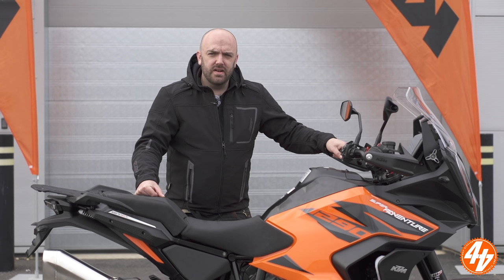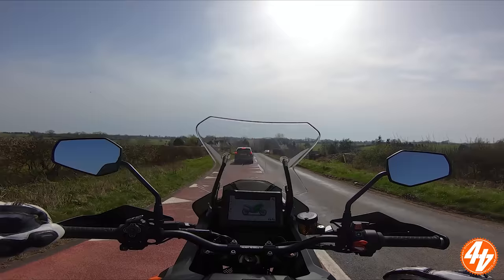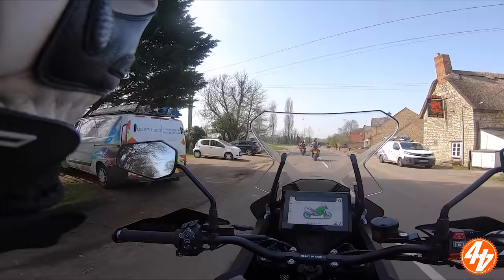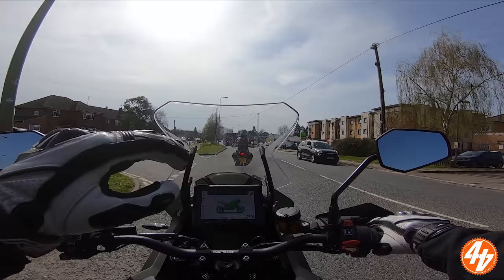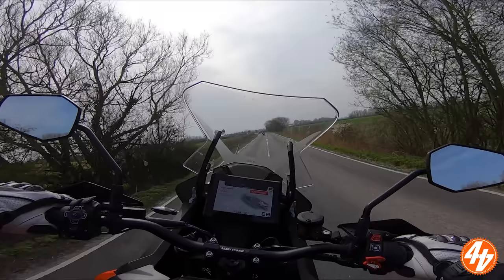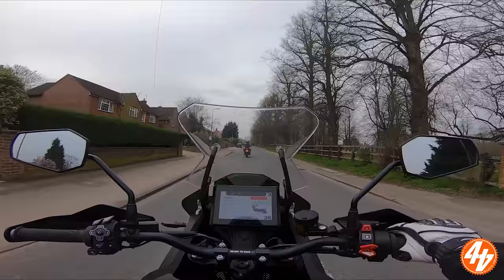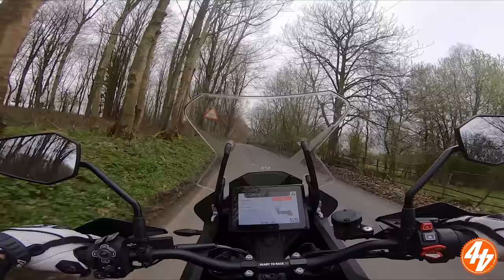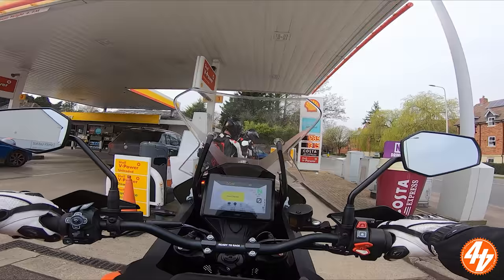2021 KTM 1290 Super Adventure S | Review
The 2021 KTM 1290 Super Adventure S is 90% new, according to KTM. Fagan hops on the most technologically advanced adventure bike at the UK launch...